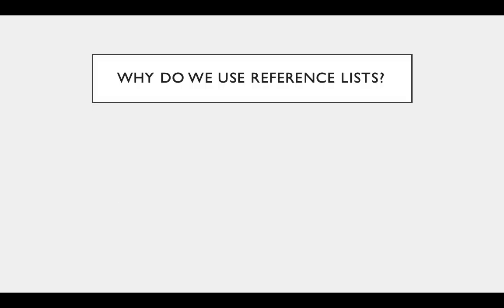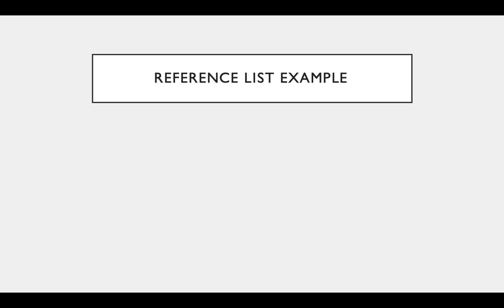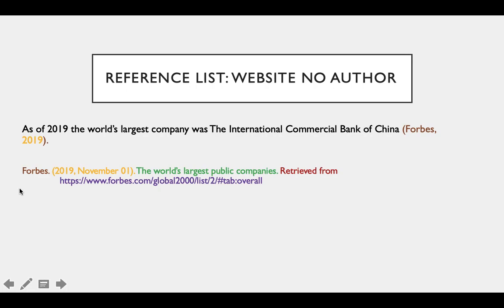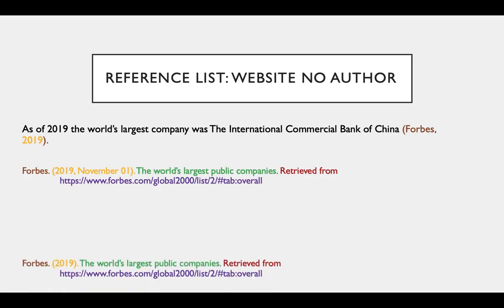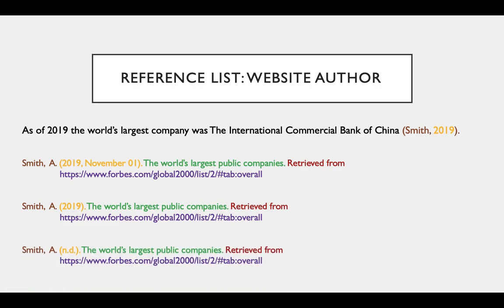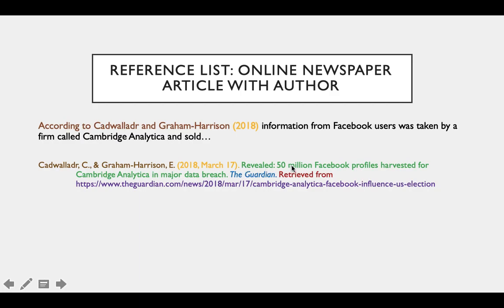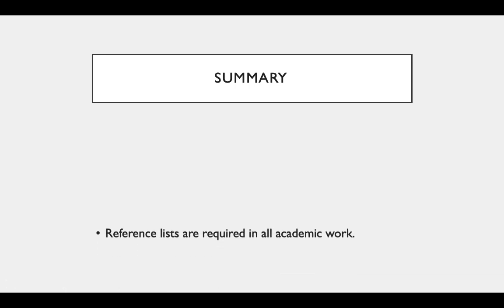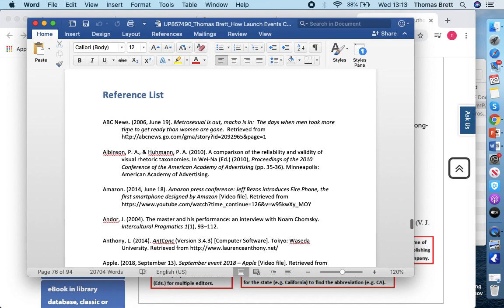Reference lists online sources